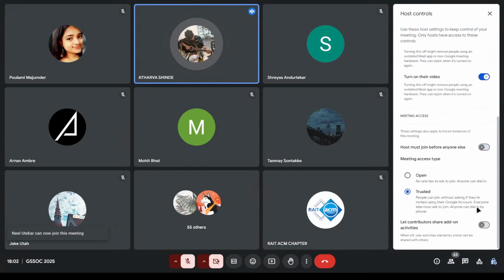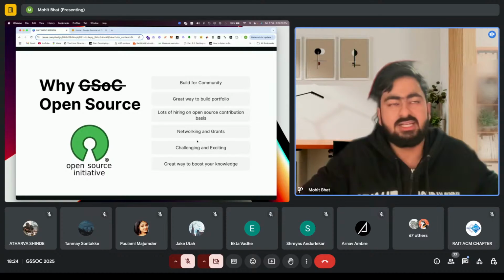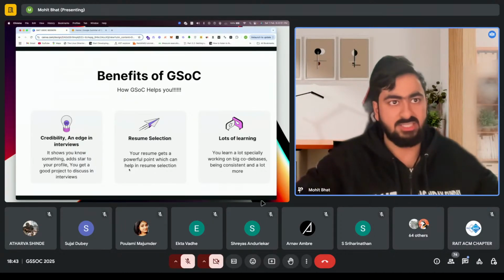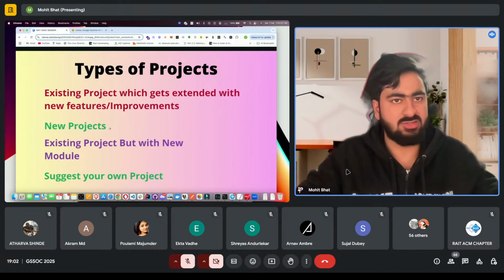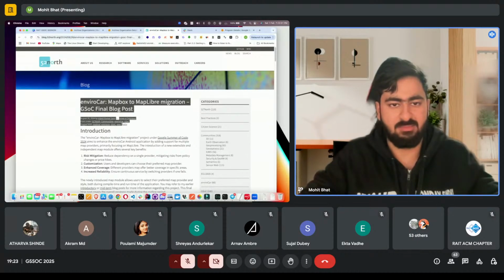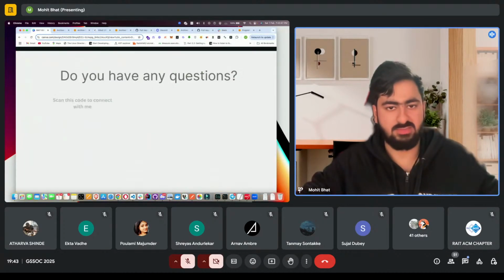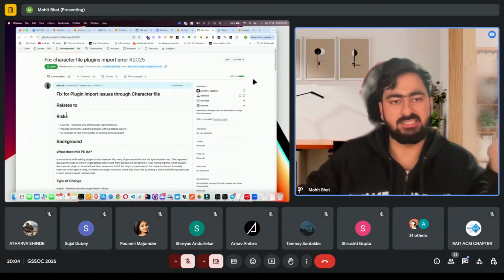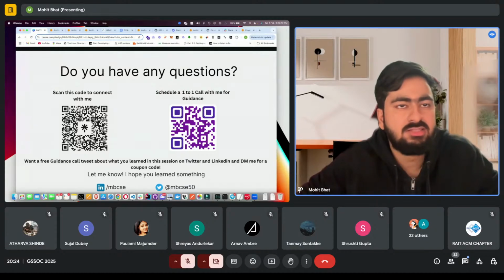🚀 Mission GSoC 2025: Your Guide to Cracking Google Summer of Code! 🔥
Mission GSoC 2025 | Live YouTube Session | Expert Insights & Q&A

🚀 Ready to conquer Google Summer of Code (GSoC) 2025? The RAIT ACM Student Chapter presents Mission GSoC 2025, an exclusive YouTube Live Session designed to guide aspiring developers through their GSoC journey!

Join us for an insightful session packed with expert guidance, preparation strategies, and a live Q&A to help you ace your GSoC application!

👨‍💻 Meet Our Speaker:
We are thrilled to host Mr. Mohit Bhat, a Full-Stack Web3 Engineer at Fleek Network, GSoC Mentor & Project Admin at ScoreLab, and a winner of 30+ hackathons, including ETH Tokyo, ETH India, and Smart India Hackathon. With his extensive experience in GSoC, blockchain, and open-source contributions, he will share invaluable tips to help you succeed.

💡 Why Attend?
✅ Learn the best strategies to get selected for GSoC 2025
✅ Gain insights from an experienced mentor & project admin
✅ Get insider tips on contributing to open-source projects
✅ Interact live and get your GSoC doubts cleared

If you're passionate about open source and looking to kickstart your GSoC journey, this session is a must-attend!

🔔 Set a Reminder & Join Us Live!